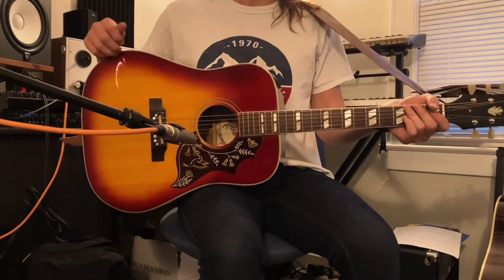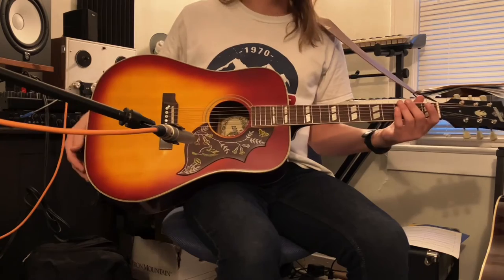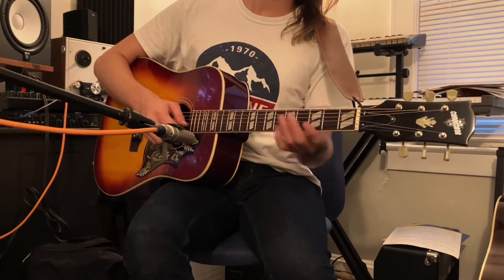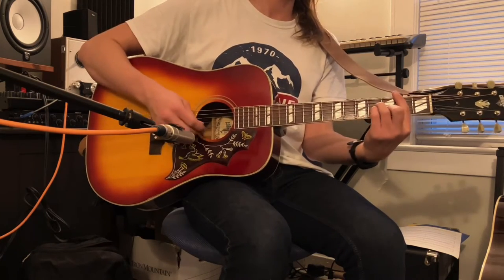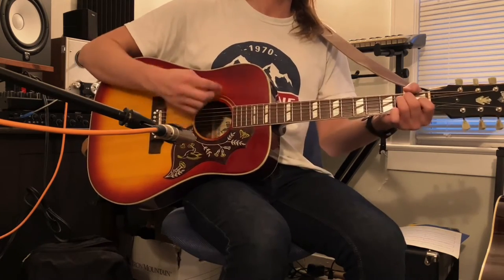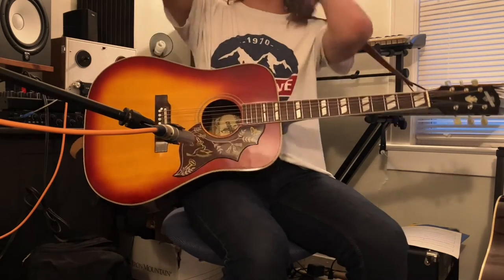1970s Conqueror Hummingbird Copy Acoustic Guitar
I bought this beautiful 1970s Conqueror Hummingbird guitar a couple of months ago, and have really enjoyed playing it. While the exact date of manufacture is unknown, it was made in Japan around the "lawsuit" era with all of the great Japanese craftsmanship. It has all of the aesthetic features that the Gibsons have, including split parallelogram fretboard inlays, back and top binding, bound fretboard, the crown inlay on the headstock, and the "mustache" style headstock. I replaced the stock tuners with vintage style tulip tuners as well as put in a new set of bridge pins. Everything else on the guitar is original. I believe it's a spruce top (2 piece), and then the back, sides, and neck are all mahogany with a rosewood fretboard. Beautiful cherry sunburst finish on the top with a nice deep wine red finish on the back, sides, and neck.

I recorded this demo using a MXL 993 pencil condenser microphone into my Behringer tube preamp before going to my Focusrite Scarlett 18i20 interface. Recorded into Logic Pro X with some light EQ and reverb.

The three examples I play are as follows:
1:41-2:52 - Rhythmic jam on Fmaj7-G6-A (chords borrowed from my good friend @thepirate5955)
2:53-4:18 - Jam on a series of transposable three-finger chords
4:19-5:31 - Chords to "Muskrat Love" by America (played with the fingers)